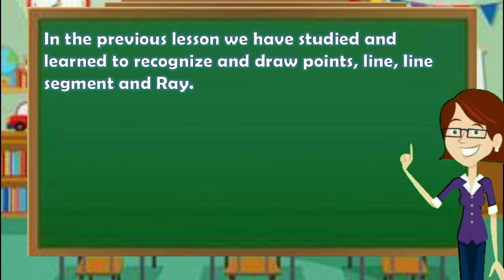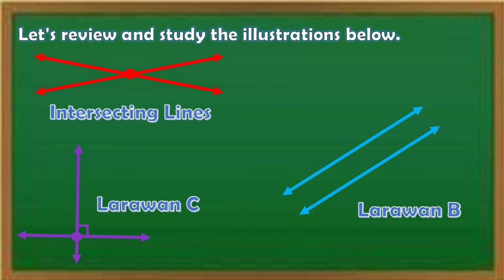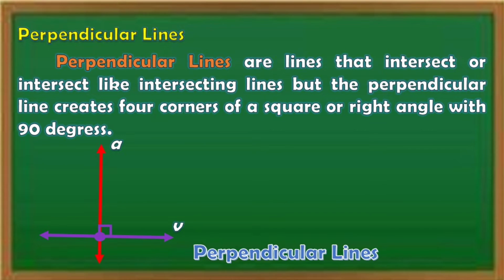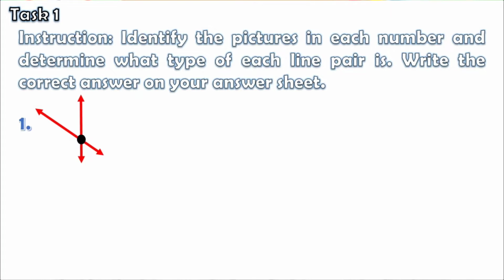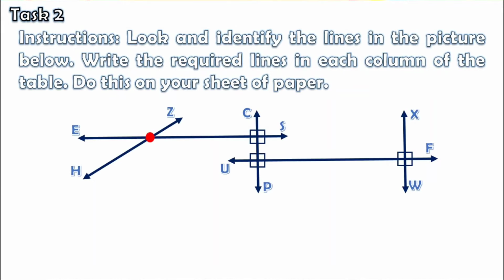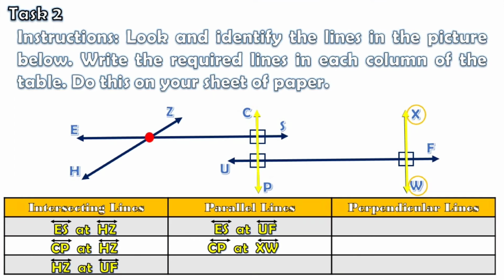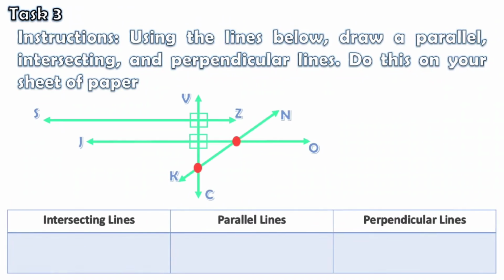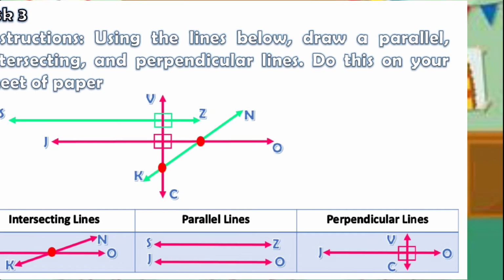Identifying and Drawing of Parallel, Intersecting at Perpendicular Line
A video lesson about Parallel, Intersecting at Perpendicular Line